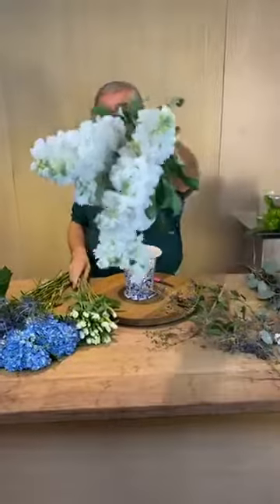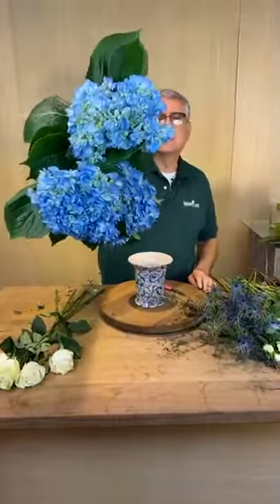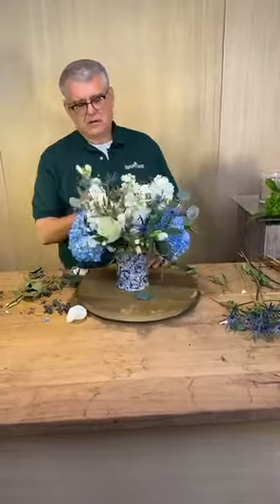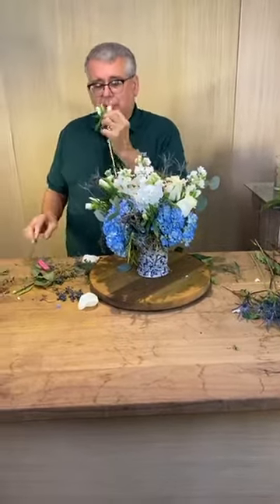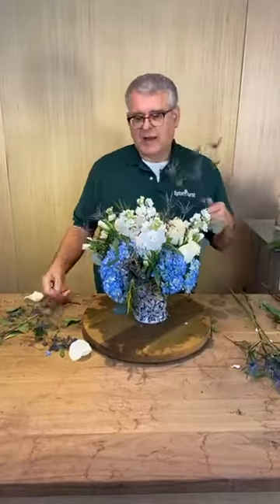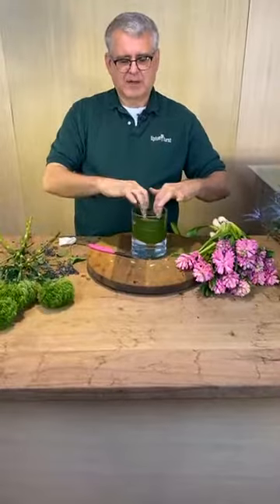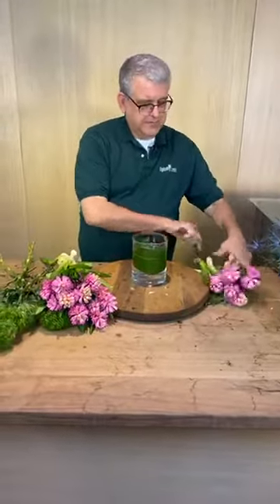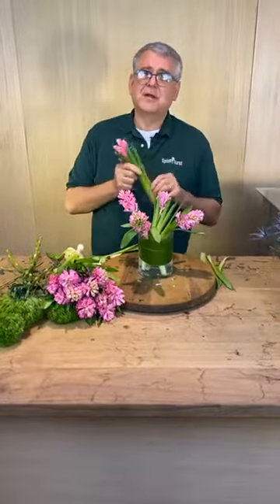Happy with Chris Norwood: Birthday Blue and White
~  Today’s “Happy” is a blue and white arrangement for someone’s birthday!